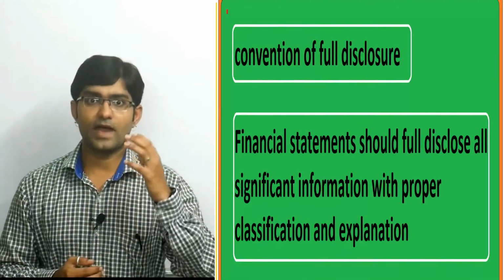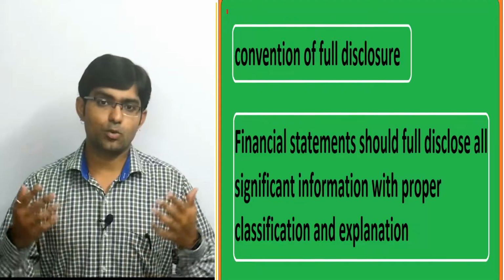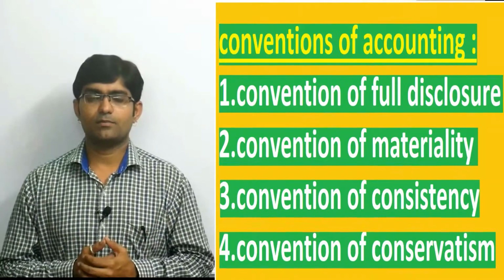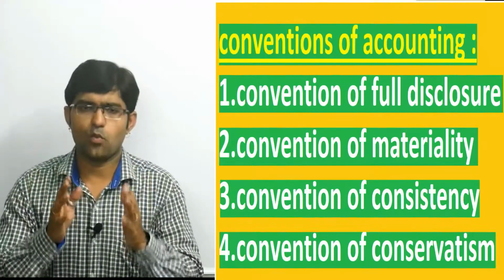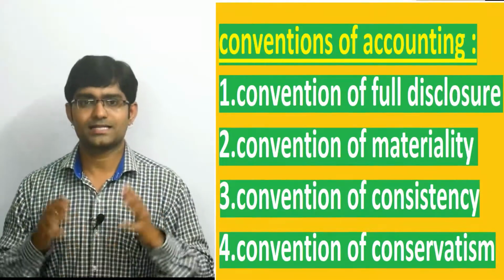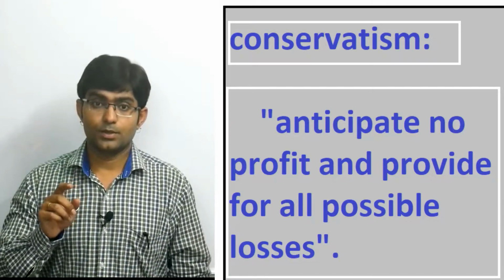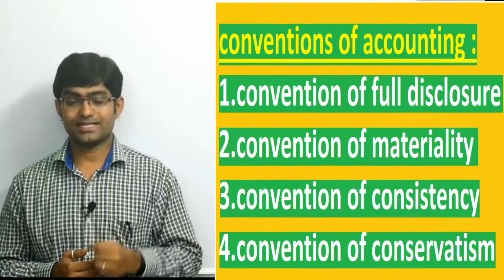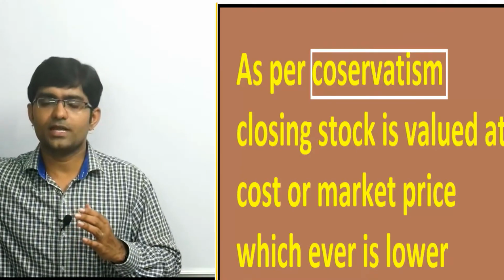CONVENTIONS OF ACCOUNTING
CONVENTION OF FULL DISCLOSURE
CONVENTION OF CONSISTENCY
CONVENTION OF MATERIALITY
CONVENTION OF CONSERVATISM